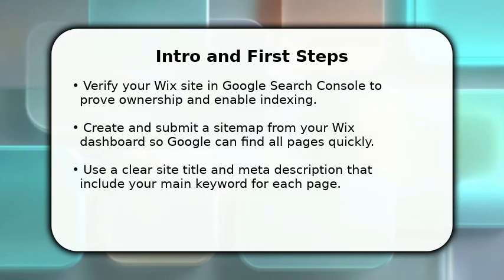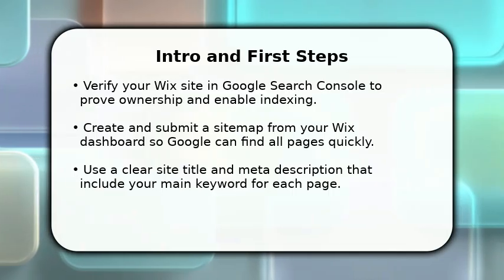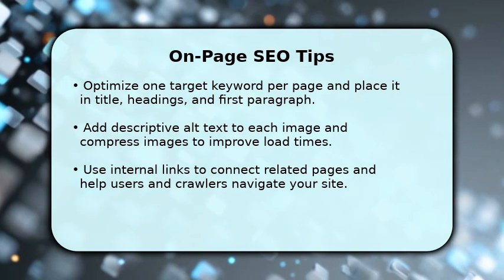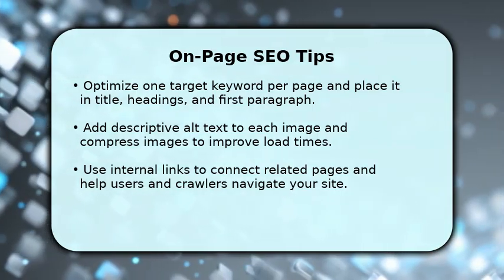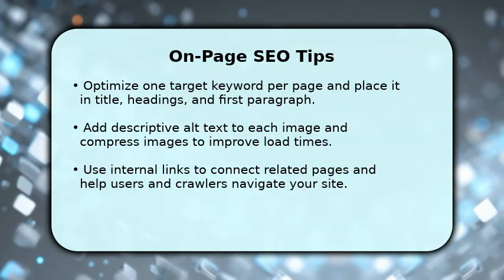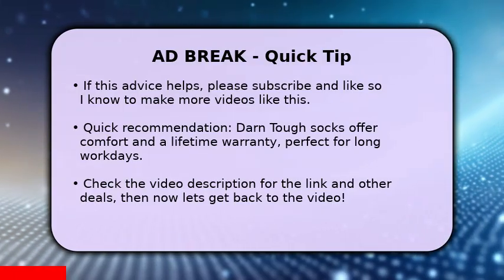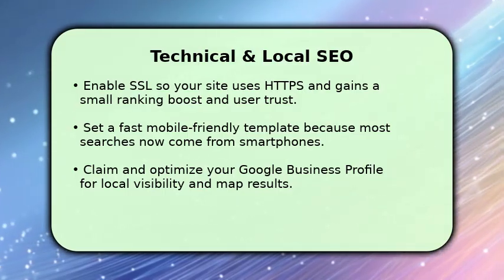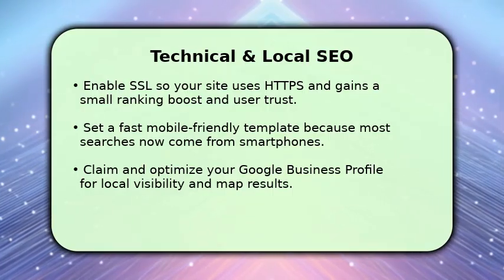How To Make Your Wix Website Appear On Google - Step By Step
How To Make Your Wix Website Appear On Google - Step By Step | 🔒 Surfshark VPN Deal — Stay private and secure. $1.99/mo + 3 Months Free ▸

Are you struggling to get your Wix website noticed on Google? This video will guide you through a step-by-step process to improve your website's visibility and increase its chances of appearing in search engine results. From optimizing your site's structure to using relevant keywords, we'll cover everything you need to know to boost your online presence.